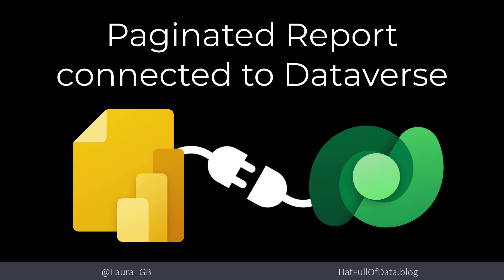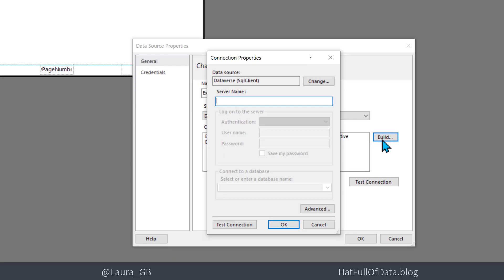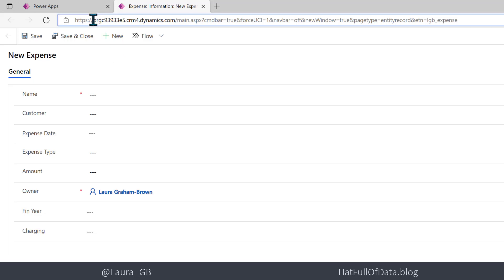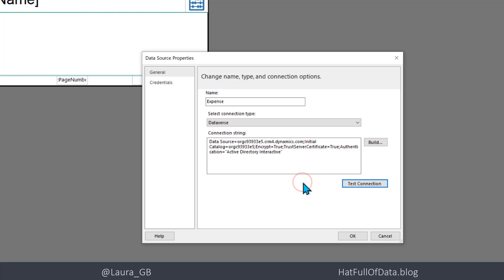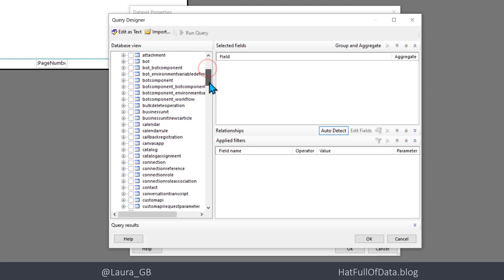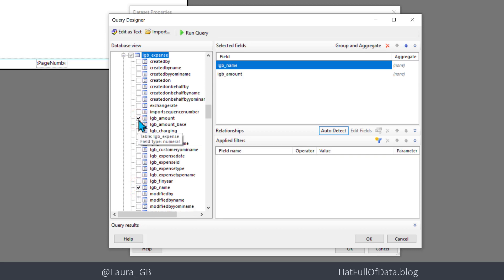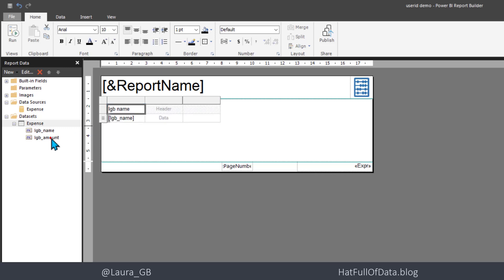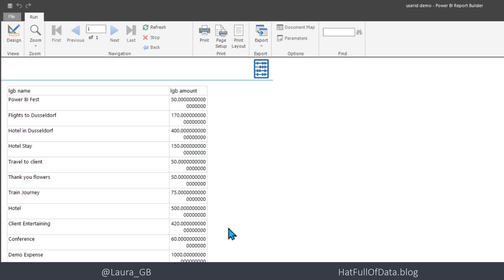Paginated Report connected to Dataverse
Connect your paginated reports to your data in Dataverse.

Table of Contents:

00:00 - Introduction
00:11 - Add Dataverse Datasource
00:43 - Get Dataverse Server Name
02:21 - Add Dataverse table dataset
04:06 - Add Simple Table